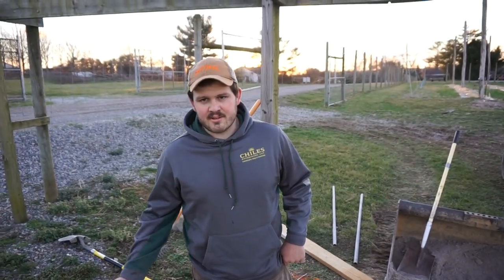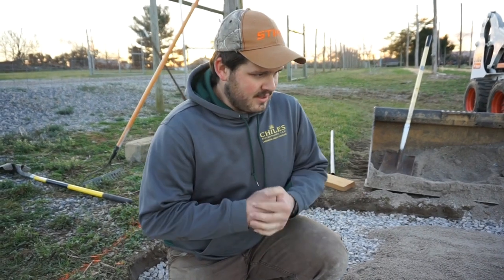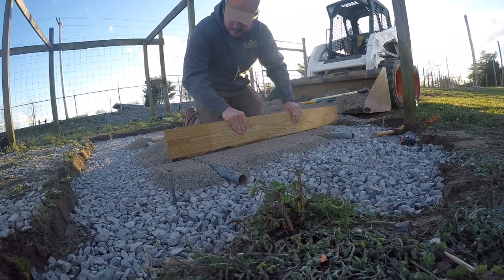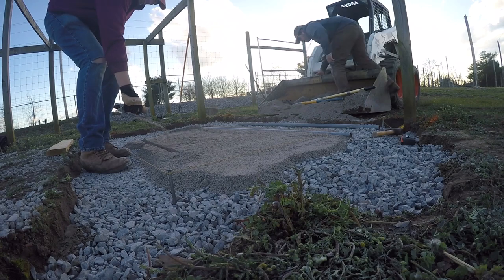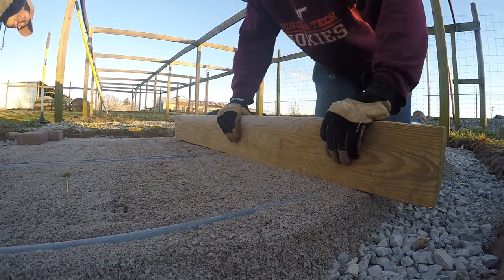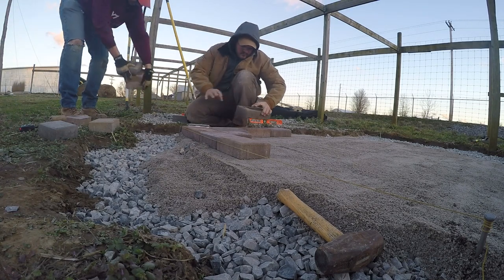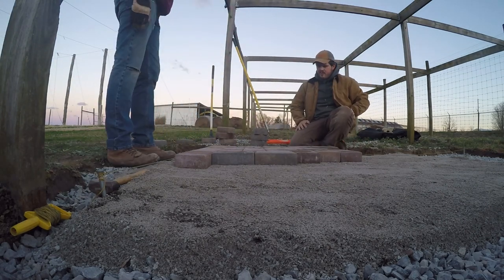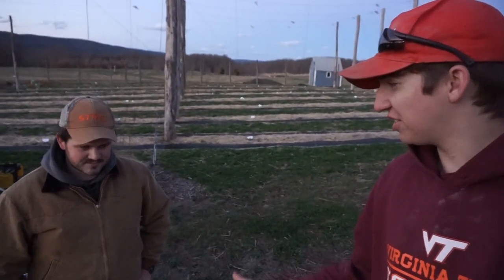How To Screed Sand and Lay Pavers / Building a Paver Patio Part 2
Joe is a Landscape Contracting student at Virginia Tech who loves to share his experiences in the landscape industry and hopes you can learn from his experiences. If you have any questions, please send an email!

Camera Gear:
Sony A5100
GoPro Hero 4
GoPro Hero
Various Mounts and Tripods